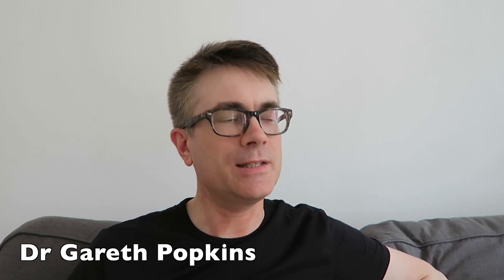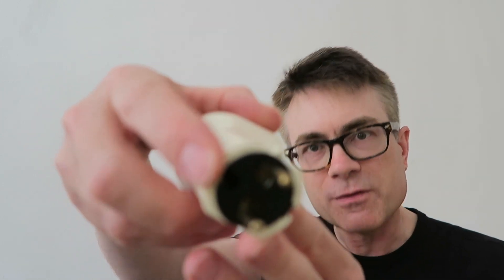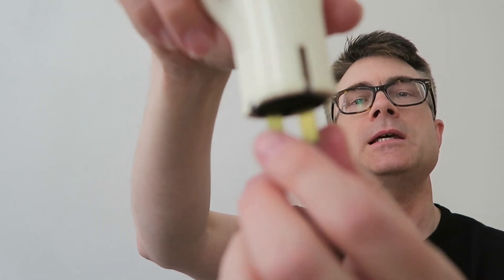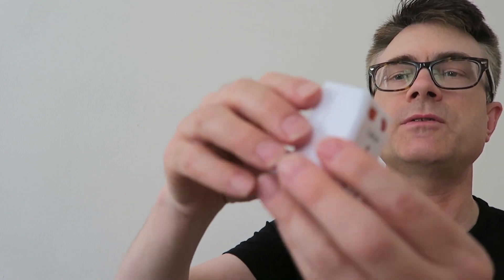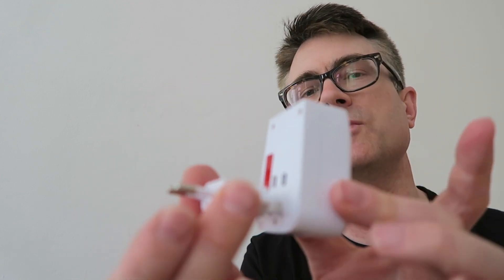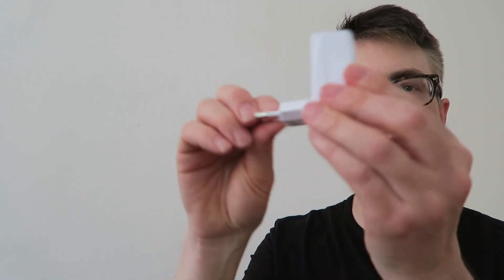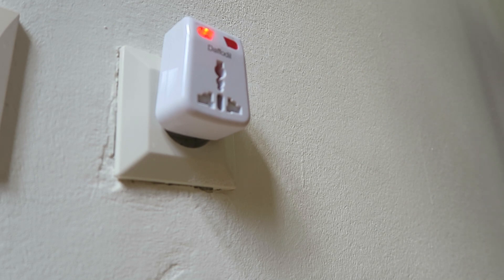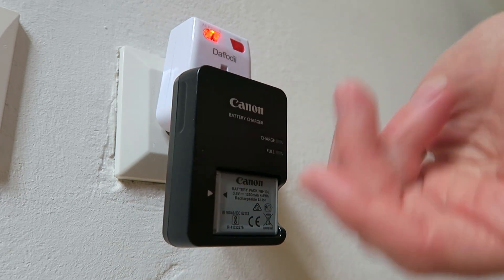Wired in Vienna? (Travel Tip Tuesday)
Travel Tip Tuesday - Dr P is in Vienna, getting wired (no, not just the coffee).